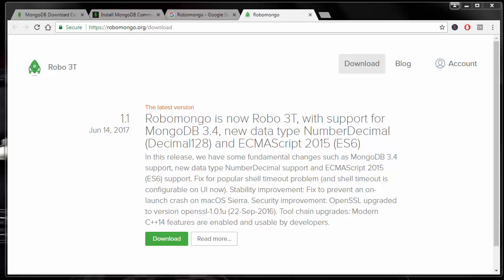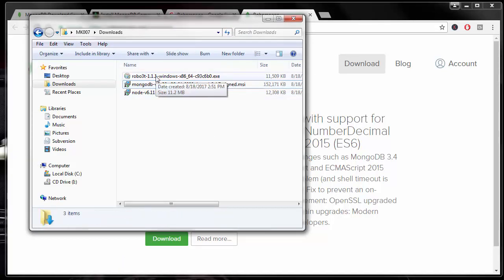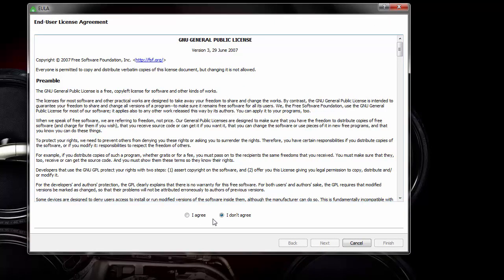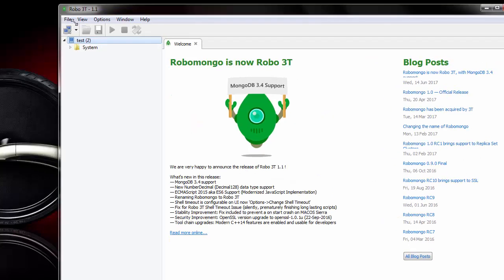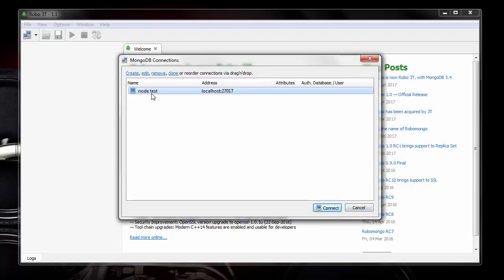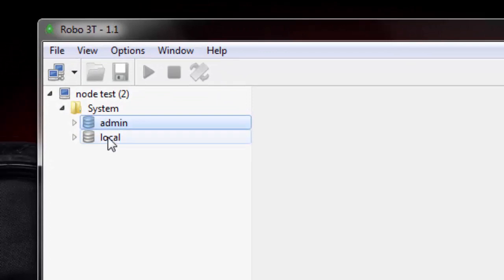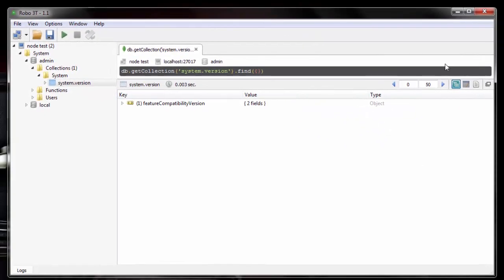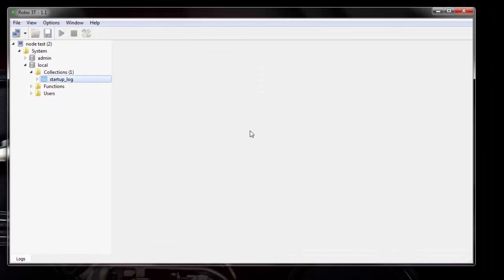how to easily install robomongo for node js